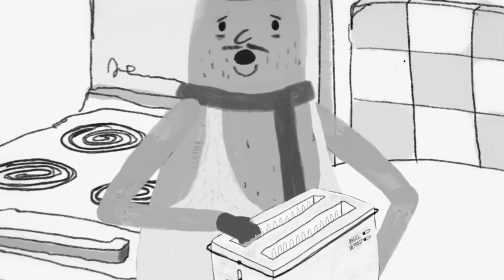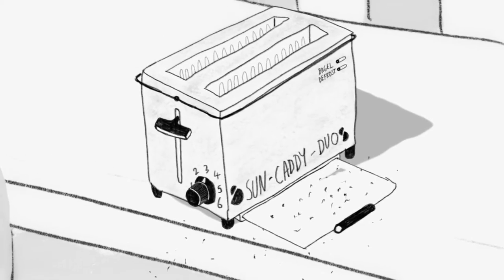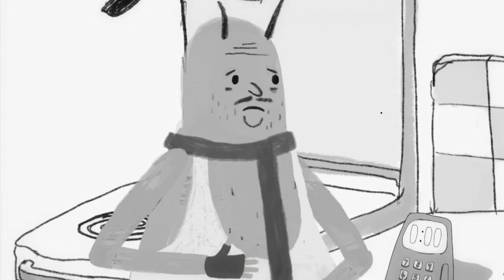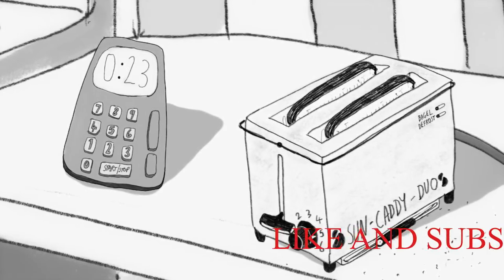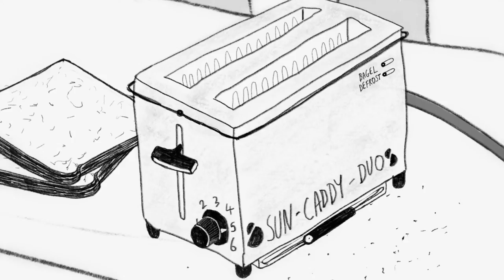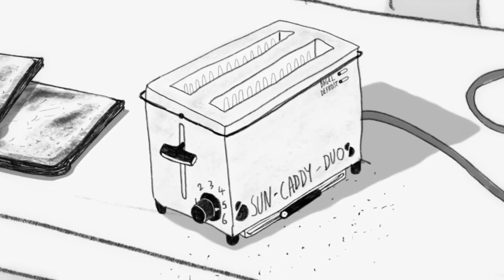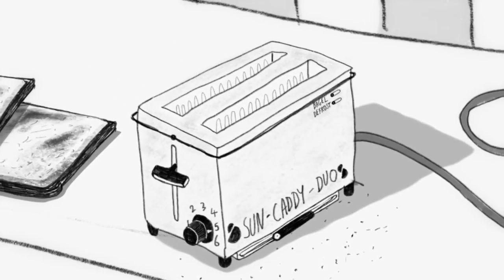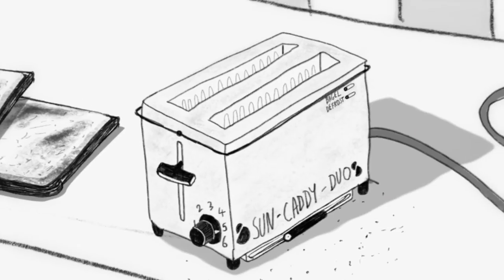Sun-Caddy Duo Toaster Review | Tony Talks | Animated Shorts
Tony & Manow review the 'Sun-Caddy Duo' toaster. Contains swearing.

These are videos reposted from the YouTube and social media accounts of Tony Brown, and his acquaintance Manow Manowski. They appear to live somewhere in the North of England, and it isn't that clear how they know each other.
AardBoiled have offered to repost some of their videos, stills and online writing, as part of a scheme to help disadvantaged middle-aged northerners. It is unclear if they receive any form of monetary recompense in the form of tax-relief for their involvement in the project.
Though their intentions are unclear. Tony Brown himself says only that he "...knows that he has a lot to offer the world, and he knows that using Manow's internet connection is the way to do it".

AardBoiled is a new platform for original, offbeat animated comedy, curated by Aardman. The channel features a mix of brand new content from well-known creators and exciting new talent along with lesser-known gems from the Aardman back catalogue. We are always on the lookout for new creators to come on board, so if you are making short, funny animations you could be part of the AardBoiled family!